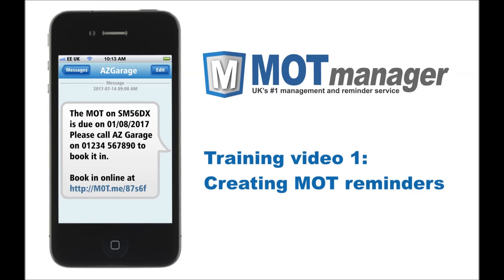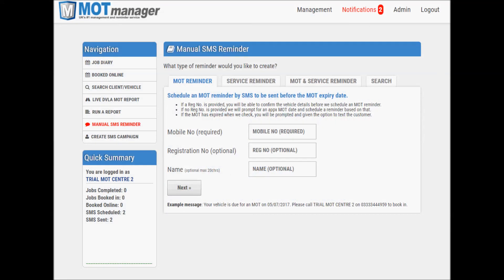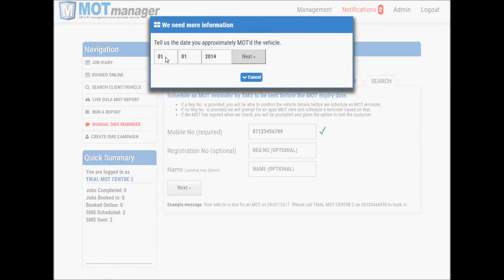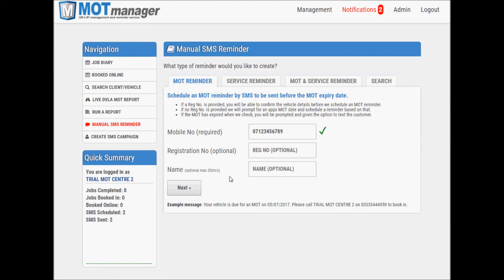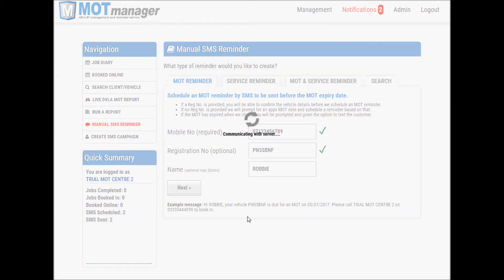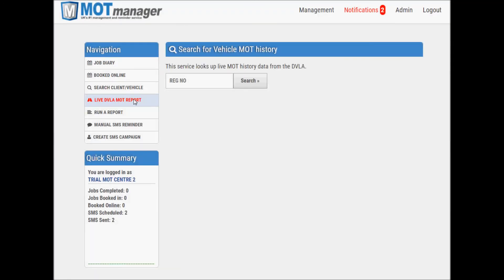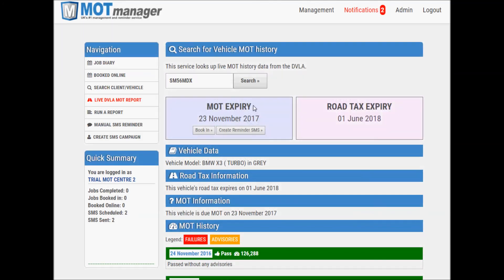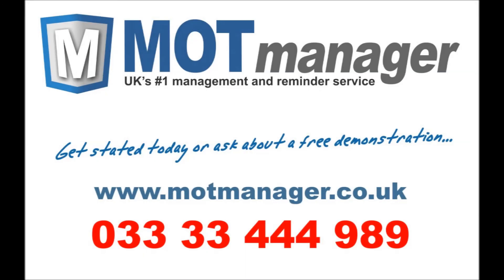MOT Manager Training Video - Setting MOT Reminders.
This video shows how to create MOT reminders on the MOT Manager system This can be done either by entering a customer manually or after checking the MOT expiry date with a customer on the telephone.